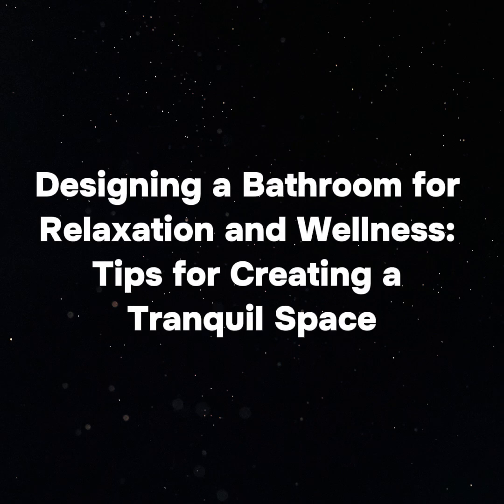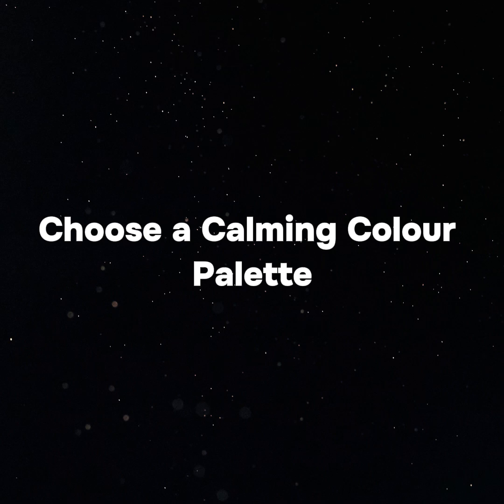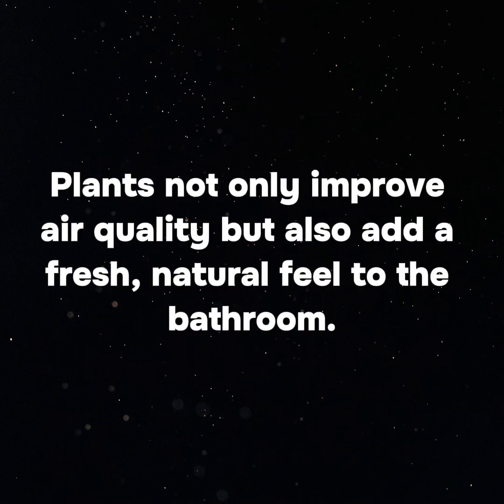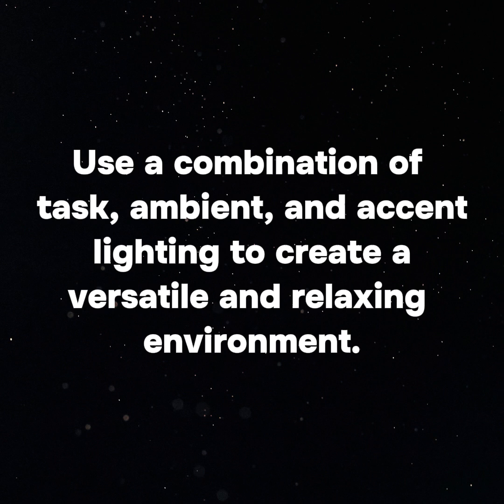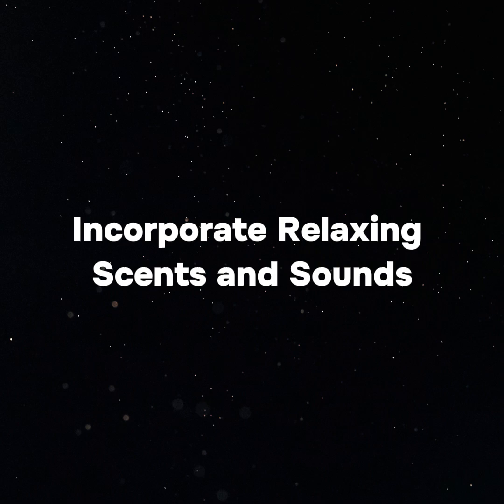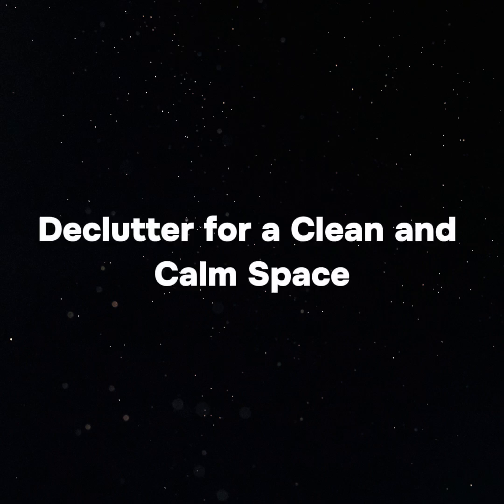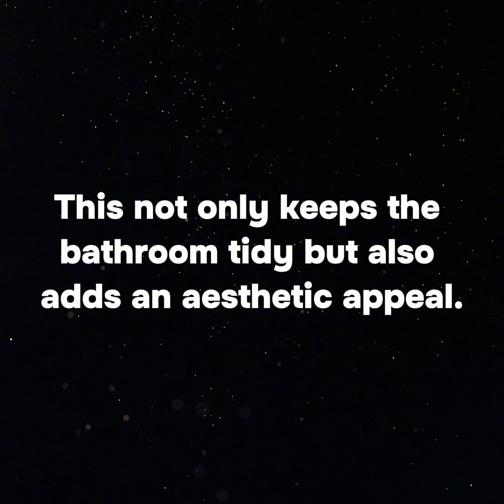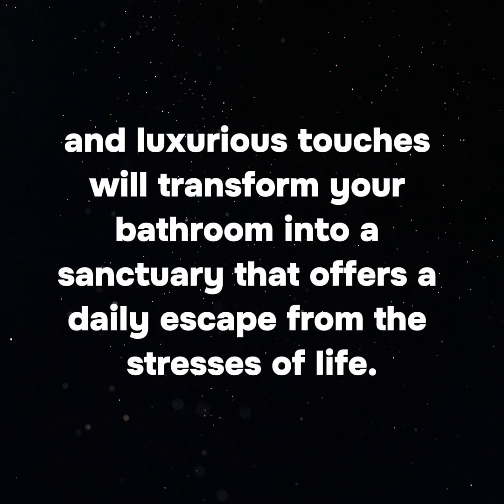Designing a Bathroom for Relaxation and Wellness - KISS PR Press Release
Designing a Bathroom for Relaxation and Wellness: Tips for Creating a Tranquil Space

Creating a bathroom that doubles as a sanctuary for relaxation and wellness doesn't require a major overhaul—just a few thoughtful tweaks can make a big difference. Think of your bathroom as more than just a utilitarian space; it’s a place where you can unwind, rejuvenate, and find a moment of calm in a busy day. To turn your bathroom into a personal oasis, focus on elements that soothe the senses, like calming colours, soft lighting, and natural materials. With the right design choices, your bathroom can become a peaceful retreat that supports your well-being every time you step inside.

It is essential to conduct thorough research and due diligence before making any investments or decisions based on the news. The contents of this release, along with all opinions expressed herein, are solely those of the company issuing the news. KISS PR Brand Story and its partners are not responsible for the content. All current and future correspondence related to this press release should be directed to the company issuing the release. Content publishing and distribution companies bear no responsibility for the accuracy of the facts presented or any other matters contained herein.